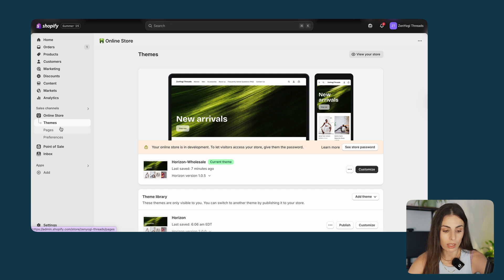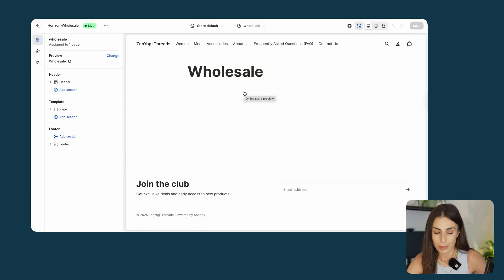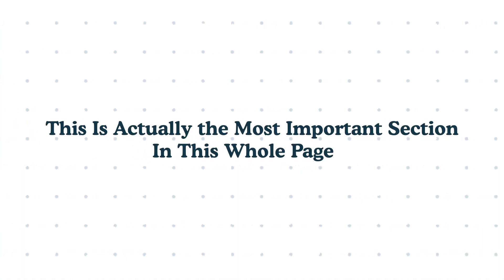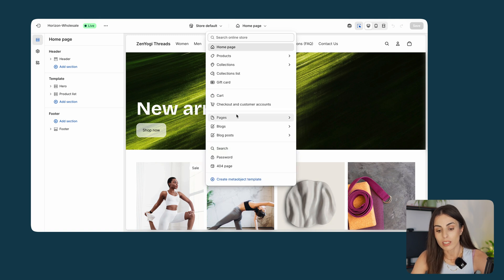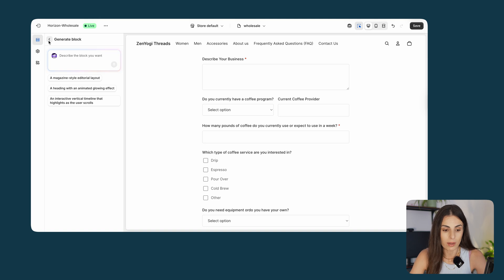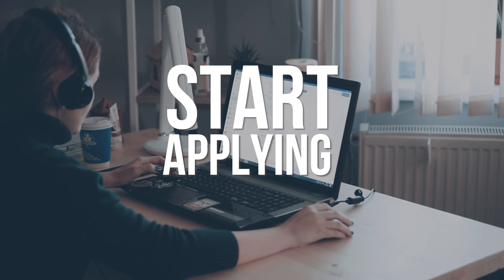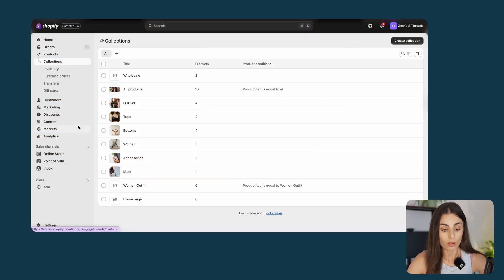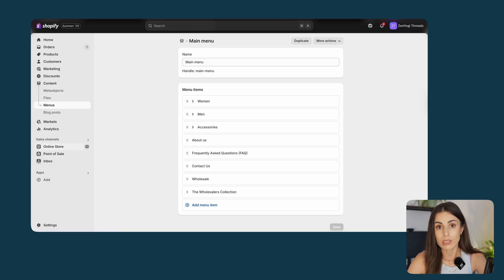How To Add A Wholesale Area To Your Shopify Store 2025 ( Step by Step Tutorial)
Want to add a wholesale area to your Shopify store without complicated coding or expensive apps? In this video, I’ll show you exactly how to create a private wholesale section for your store where approved wholesale buyers can log in, view exclusive products, and order at your wholesale pricing.

Whether you’re selling B2B, working with retailers, or simply want to separate wholesale from retail, this step-by-step tutorial will help you:

✅ Set up a wholesale-only area in Shopify
✅ Create your Wholesalers Application form
✅ Control access so only approved wholesale customers can see your products
✅ Streamline your wholesale order process and pricing

By the end, you’ll have a fully functional wholesale area ready to take bulk orders and grow your B2B sales.

💡 Perfect for anyone running a Shopify store who wants to sell wholesale alongside retail without creating a second store.

//Connect and Say Hi:
00:00 Introduction
01:06 How To Create a Wholesale Page in Your Shopify Store
04:49 How To Create the Wholesalers Application Form
13:22 Step 3: how to hide and show products or collections to your wholesalers